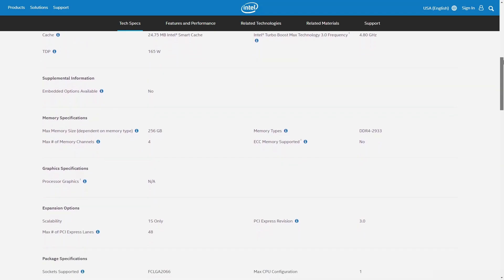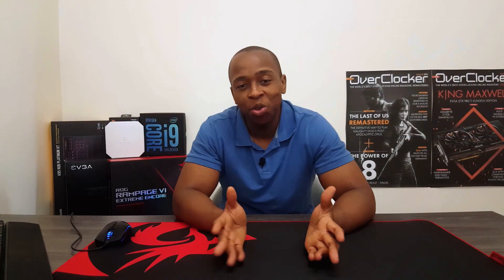TheOverclocker - Life with the Intel Core i9 10980XE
Hi all, these are my general impressions and my opinion on the Intel Core i9 10980XE. Months removed from initial launch, I've grown to like this CPU especially in how flexible it is. If you want 9900K performance, it can do that, if you want multi tasking power, it is as equally adept.